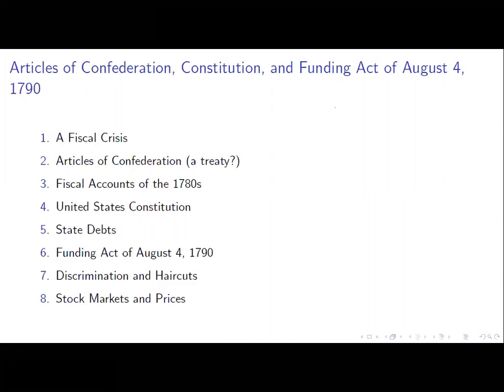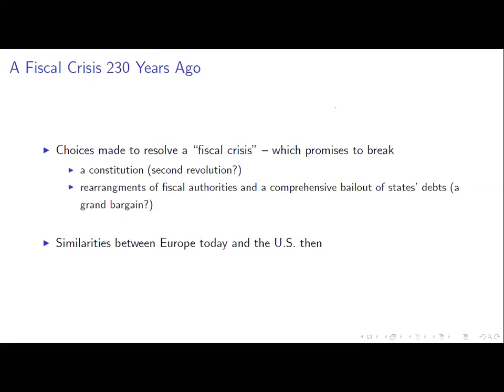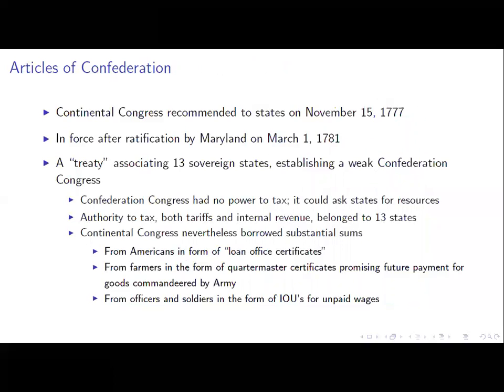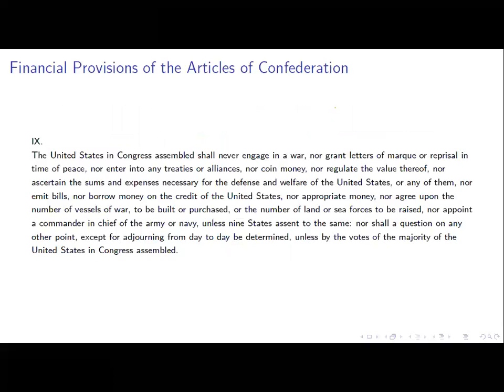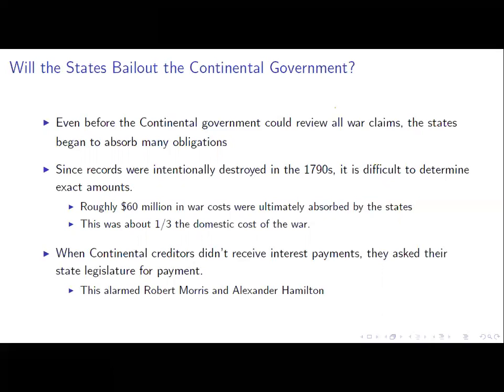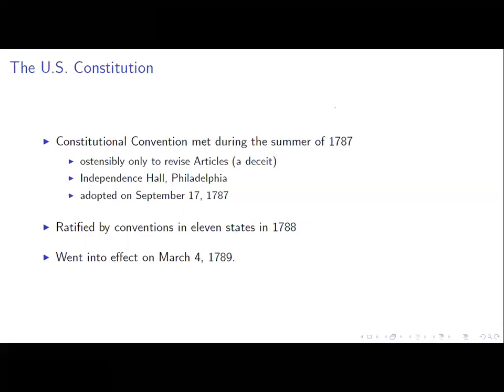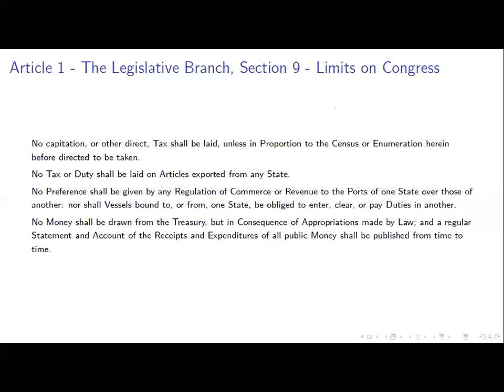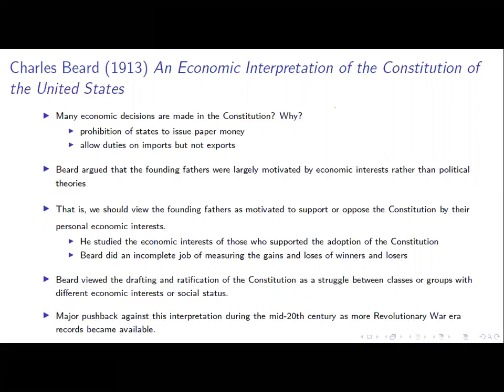lecture 6 part 2